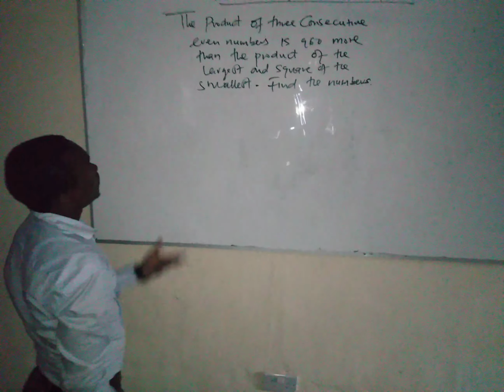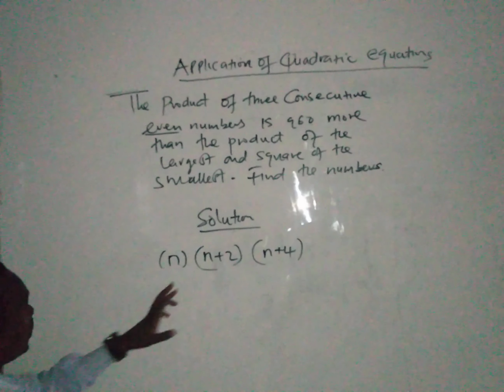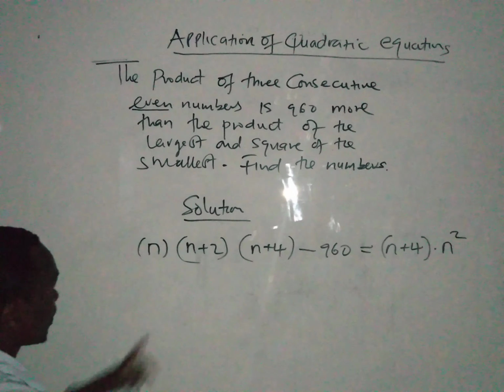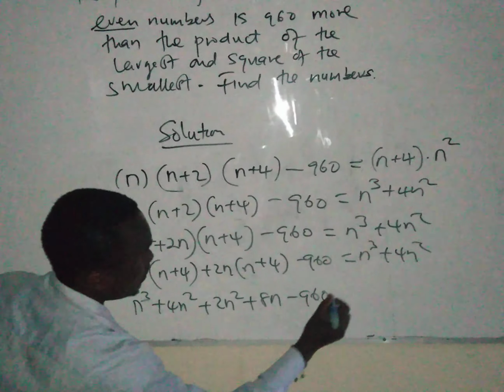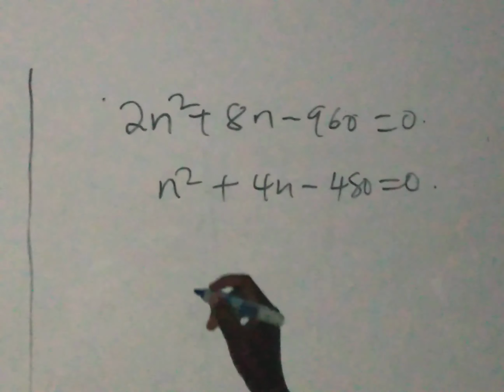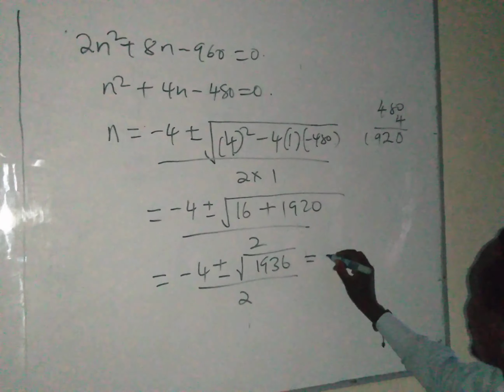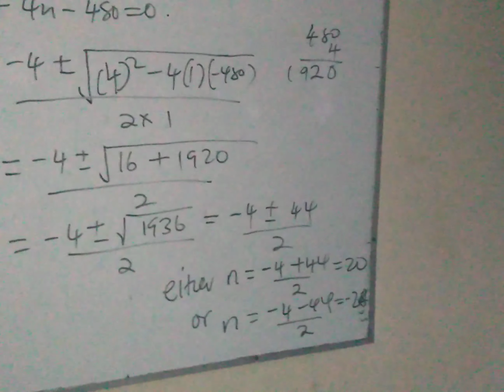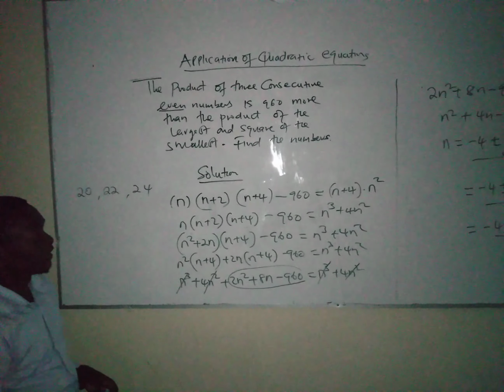APPLICATION OF QUADRATIC EQUATION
This problem manifests itself in various ways just be cognizant and do more of the same to get solid understanding.